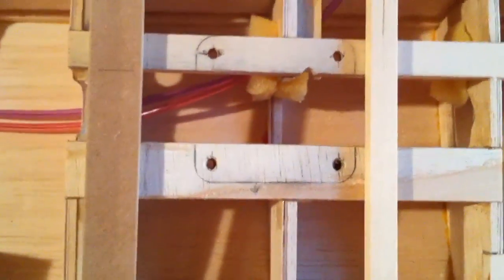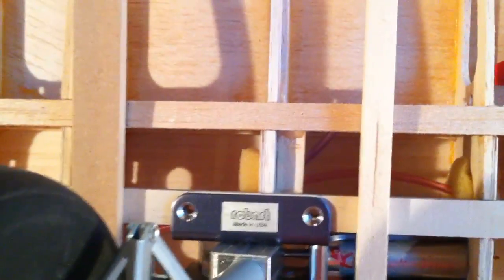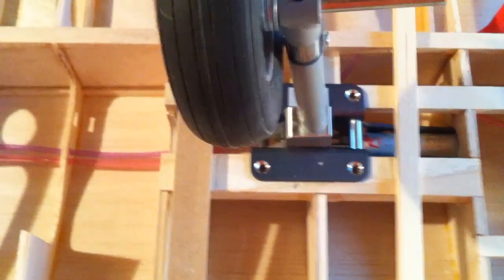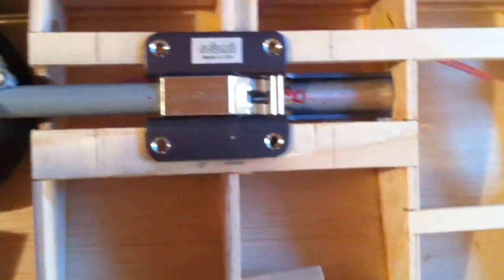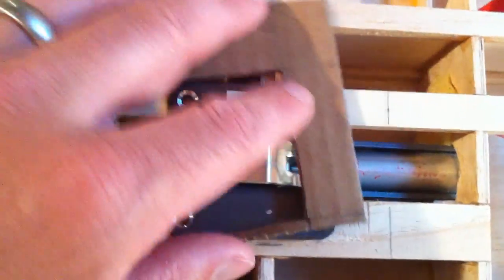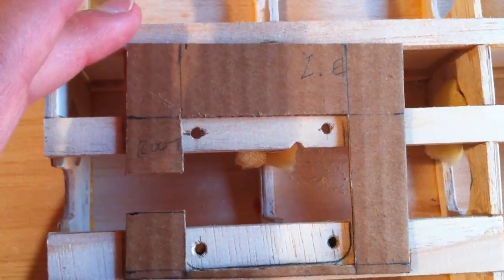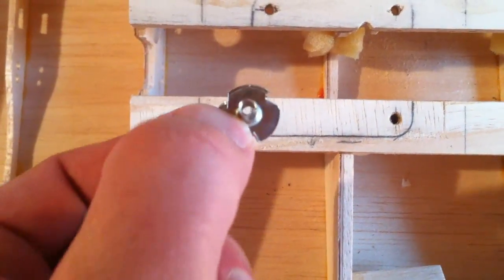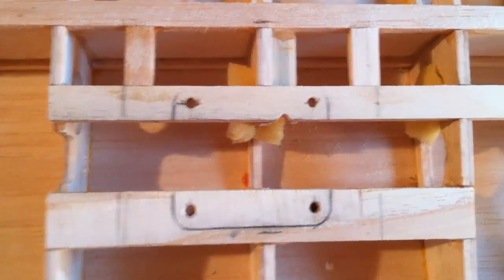How To Create Landing Gear Access Covers For RC Plane Wings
In this tutorial, I am going to modify my rc airplane wing by adding custom access covers to the retractable landing gear mounts. I am going to use a cardboard template to create the design for my covers. I will use 3/32 plywood to build my covers. This is all explained in this video.